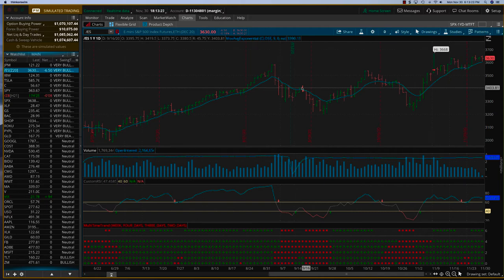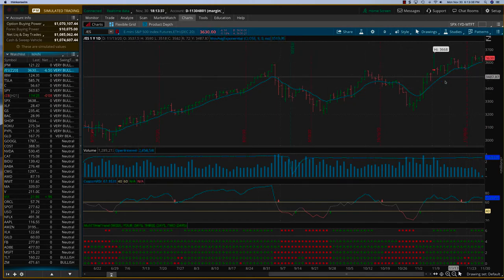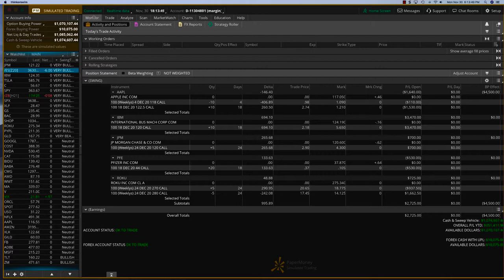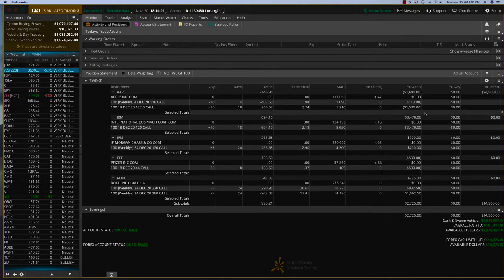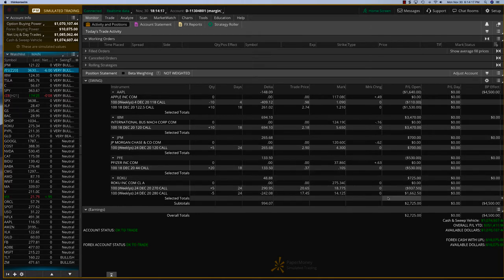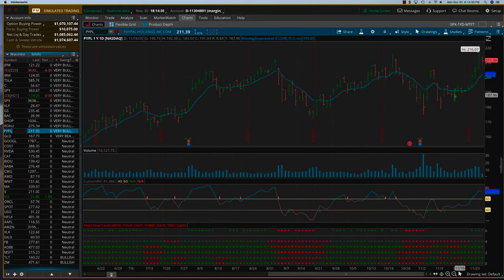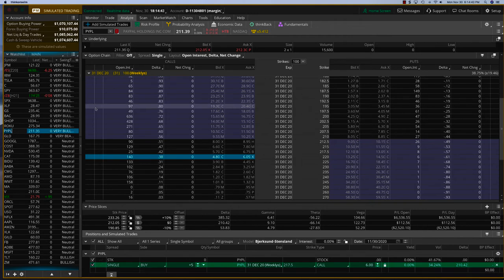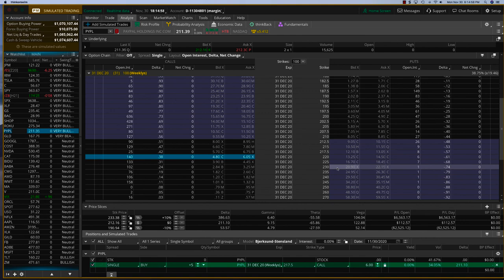PayPal Trading Mastery: Demonstrating OptionTiger's Timeless Tools & Strategies for Options Trading